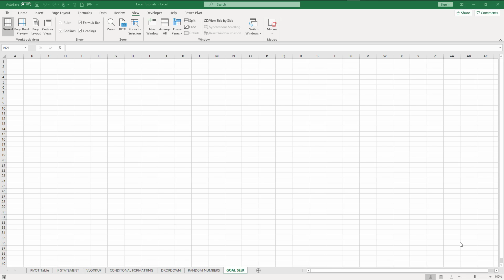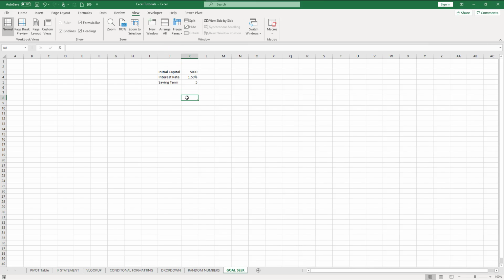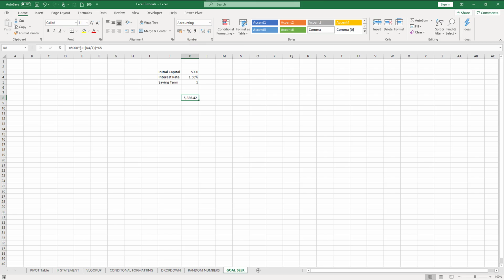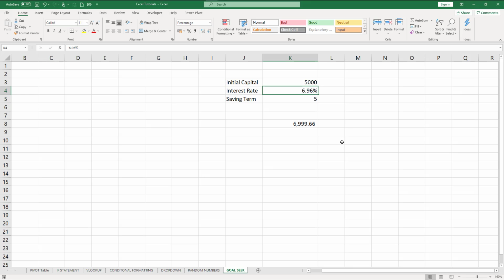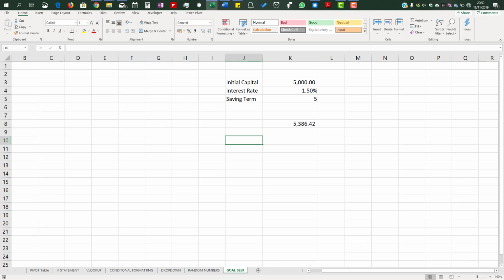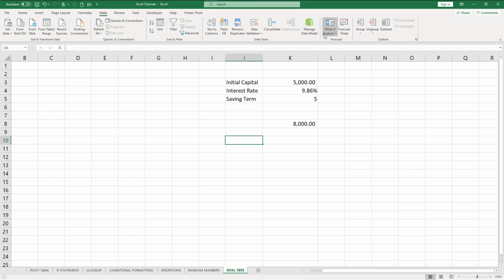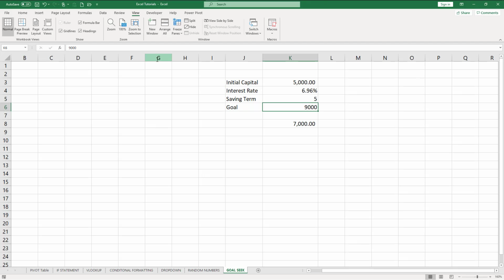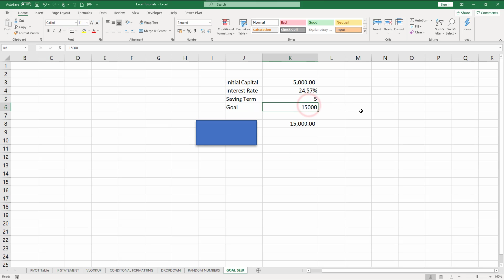Goal Seek AND Macros in Excel Explained Easy, with a COOL TRICK!!💻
This video shows a quick high level demonstration overview of:

1. What is Goal Seek is in Microsoft Excel
2. How to apply it
3. What it can do for you
4. Cool  trick to make it Goal Seek even better with a Macro and a Butoon